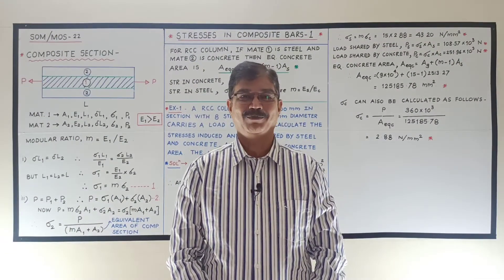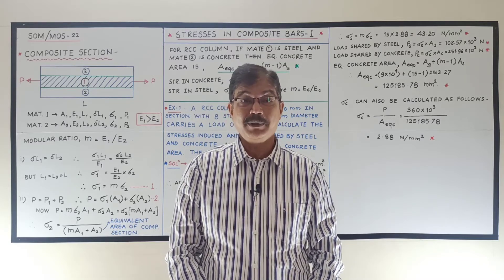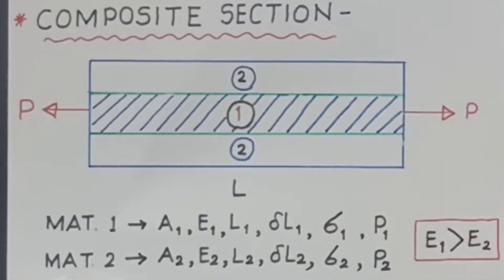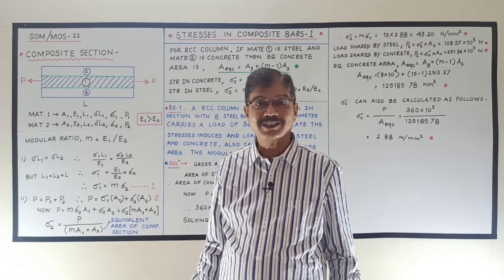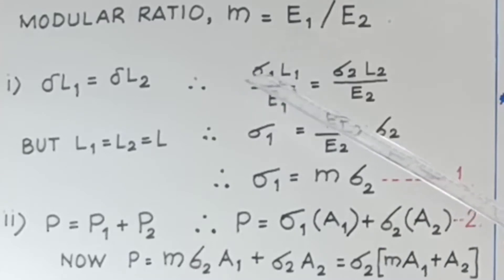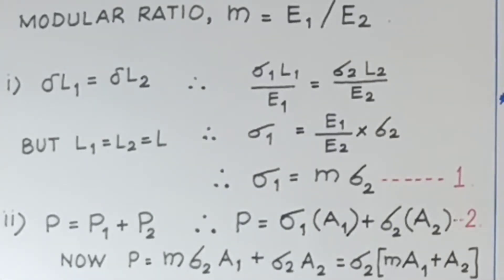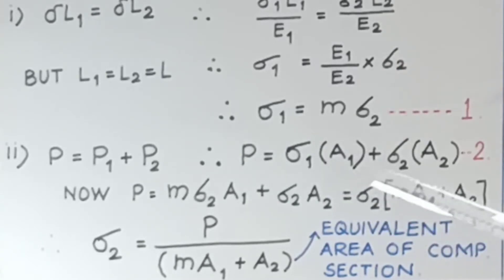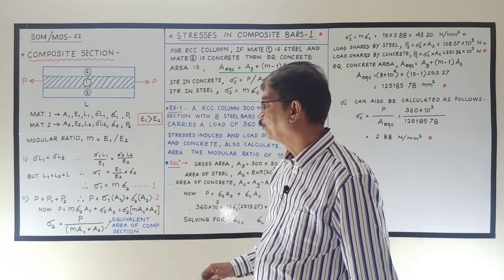Stresses in Composite Bars- 1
In this video the concept and meaning of composite bar or section is described. The concept of modular ratio, equal deformations, sharing of load on the composite section and equivalent area of composite section is explained. One numerical on RCC column containing calculation of modular ratio, stresses induced in steel and concrete, loads shared by steel and concrete and deformation of steel and concrete is also solved in this video.